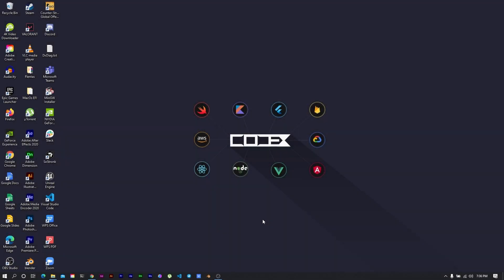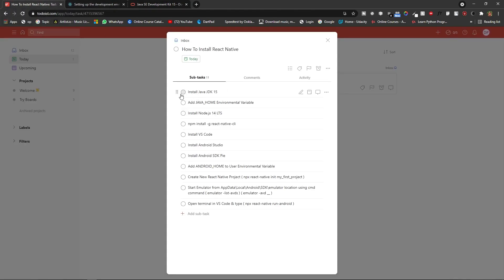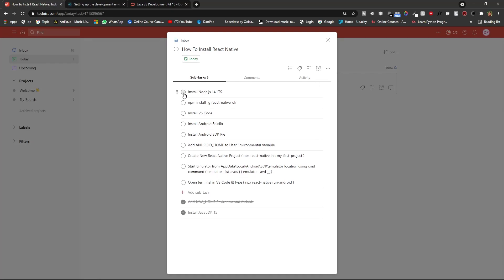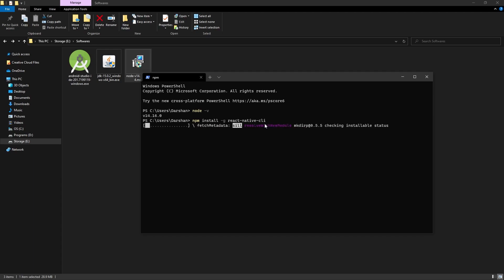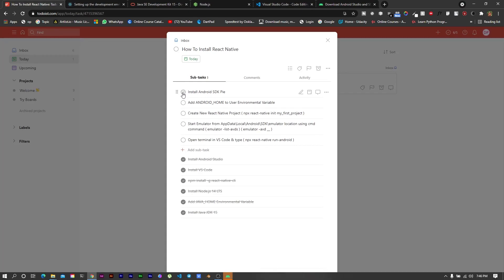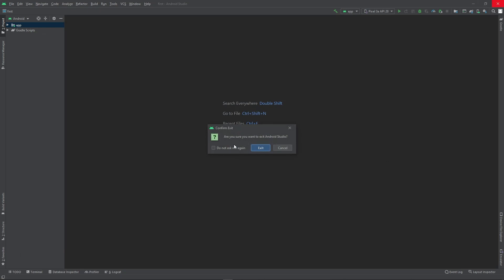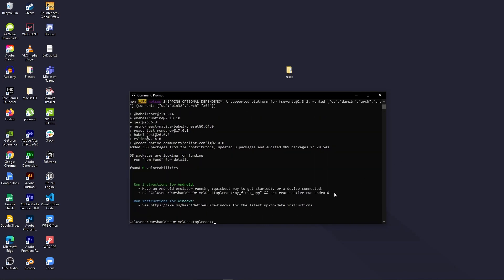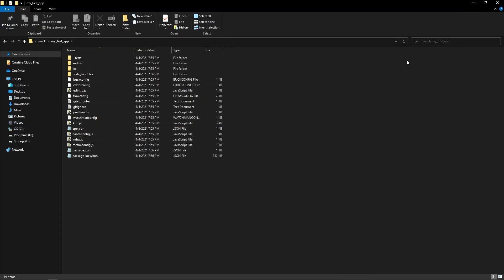How to Install React Native in Windows 10 (Getting Started in React Native).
In this video, I have explained how you can install React Native in Windows 10 using Android Studio and NodeJS.